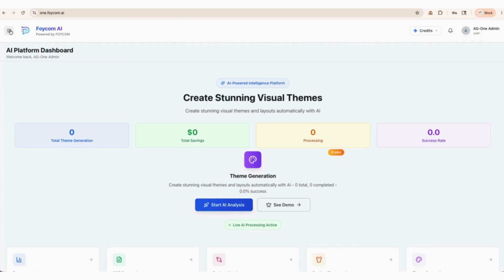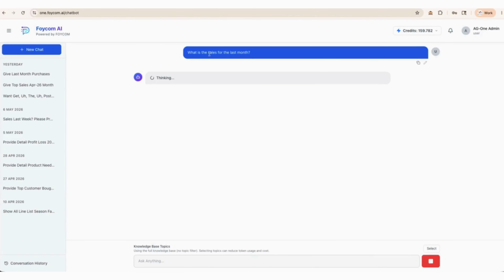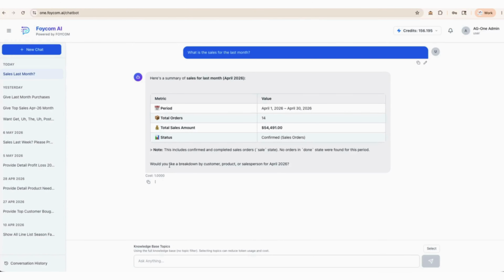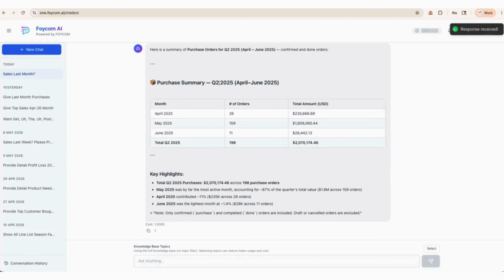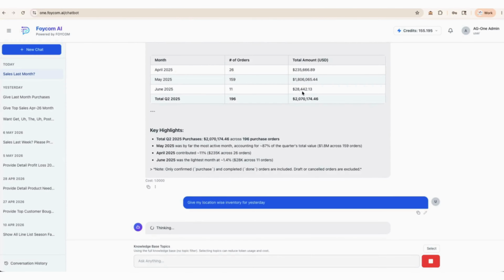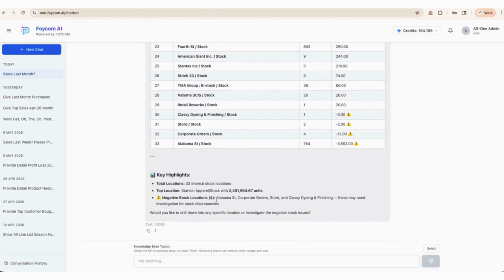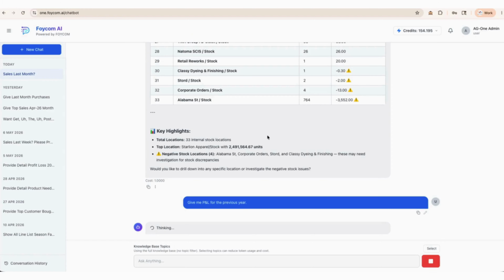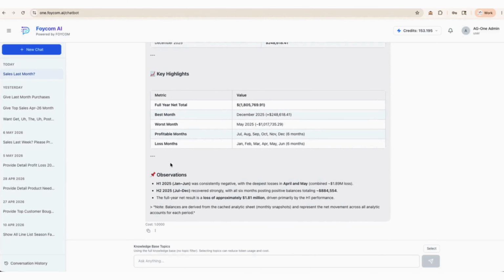Ask Anything to Your ERP with AI | NO. 1 Voice ERP Chatbot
What if you could simply ask questions to your ERP and instantly get smart summaries, KPIs, and business insights?

In this demo, we showcase the AI-powered chatbot by Foycom AI that connects with ERP systems like Odoo, NetSuite, Microsoft Dynamics, SAP, Sage, and more.

Using natural language, you can instantly analyze:
• Sales reports
• Purchase summaries
• Inventory movements
• Warehouse stock analysis
• P&L statements
• Cash flow insights
• KPI summaries
• Decision-making reports

The AI pulls raw ERP data, analyzes it, and presents easy-to-understand summaries to help businesses make faster and smarter decisions.

✨ Features Covered in This Demo:
✔ AI Chat with ERP Data
✔ Natural Language Queries
✔ ERP Analytics & Summaries
✔ Voice-to-Text Input
✔ Inventory & Warehouse Analysis
✔ Accounting & Financial Insights
✔ Department-wise Reporting
✔ Mobile-Friendly AI Assistant

Supported ERP Systems:
• Odoo
• NetSuite
• Microsoft Dynamics
• SAP
• Sage
• And more

Whether you are from Sales, Purchase, Warehouse, Accounting, or Management, Foycom AI helps you access business insights instantly without complicated reports.